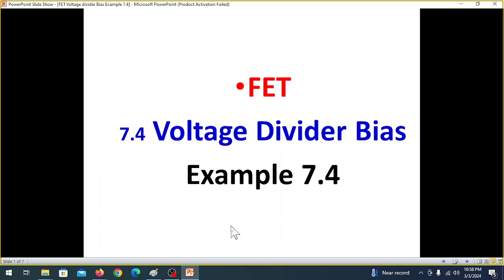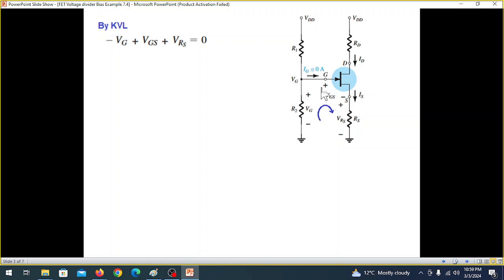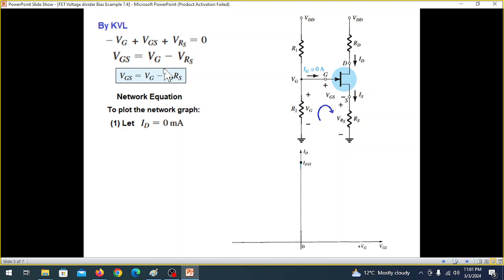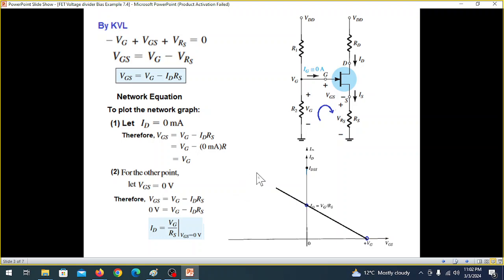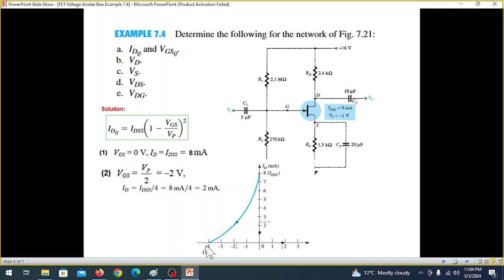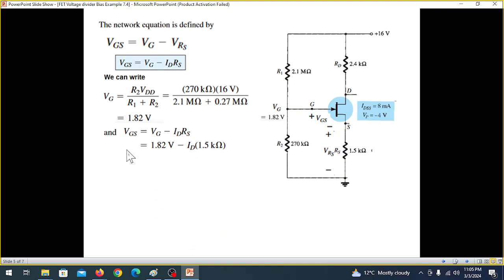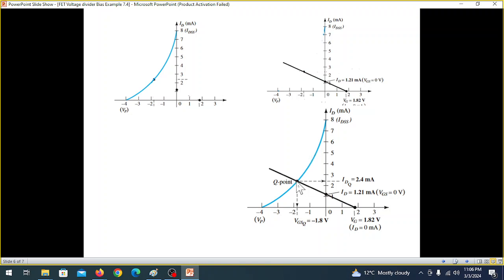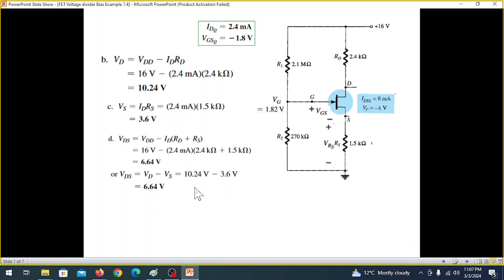(B)EDC Ex 7.4 || FET || Field Effect Transistors || Voltage Divider Bias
(Bangla)Example 7.4FET || Field Effect Transistors || Voltage Divider Bias | (Boylestad)